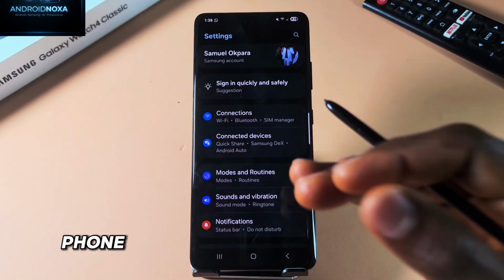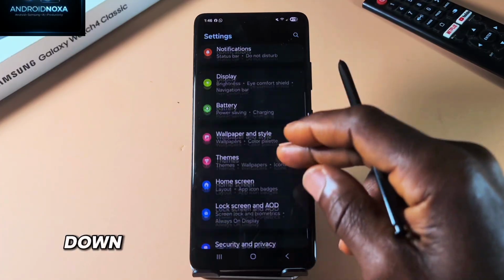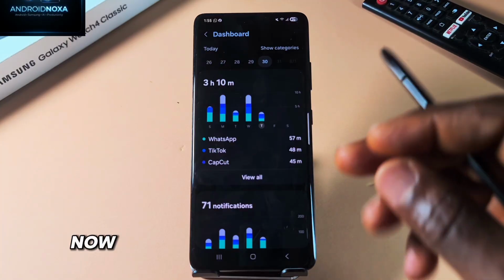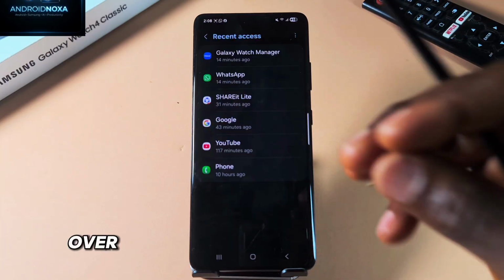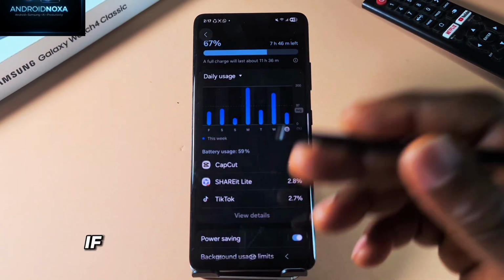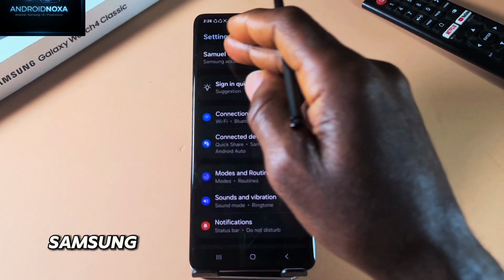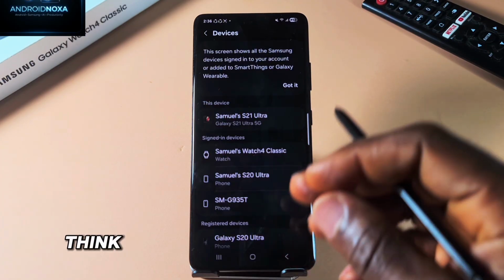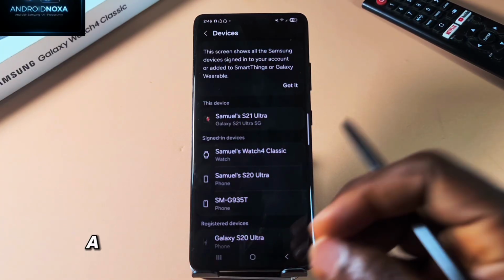Check If Someone Is Secretly Using Your Android Phone 🔒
# How to Check If Someone Is Secretly Using Your Android Phone 🔒

Do you think someone has been using your Android phone without your permission? In this video, you'll learn **4 simple ways to check if someone secretly accessed your Android phone** using built-in Android and Samsung settings.

Whether you use a **Samsung Galaxy S27 Ultra**, Samsung Galaxy, Google Pixel, Xiaomi, OnePlus, or any Android phone, these tips will help you detect unusual activity and improve your phone's security.

### In this video, you'll learn how to:

✅ Check Screen Time for suspicious app activity
✅ Review Recent Apps to spot unauthorized access
✅ Use Device Care to identify unusual battery and memory usage
✅ Check your Samsung Account devices for unknown logins
✅ Protect your Android phone from unauthorized users

If you've ever wondered:

* Is someone using my phone?
* How do I know if someone unlocked my Android phone?
* How can I protect my Samsung Galaxy phone?
* How do I check if my phone has been accessed?

💬 Have you ever caught someone using your phone? Share your experience in the comments below!